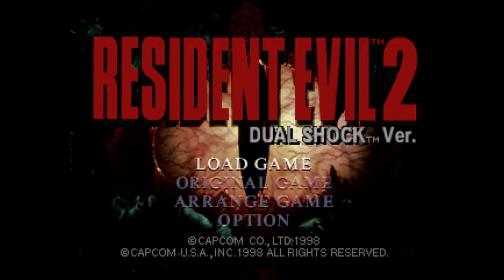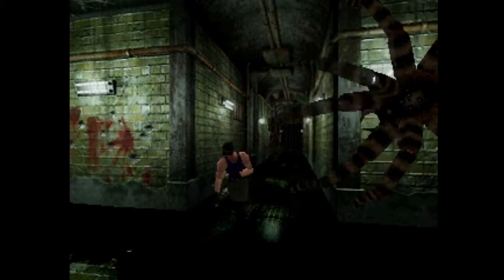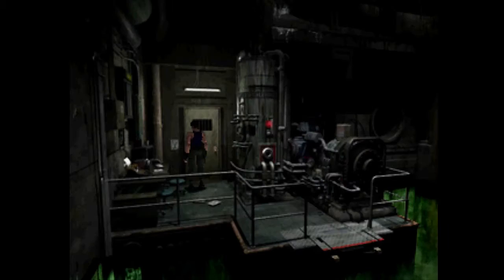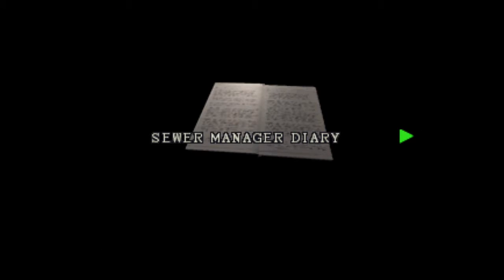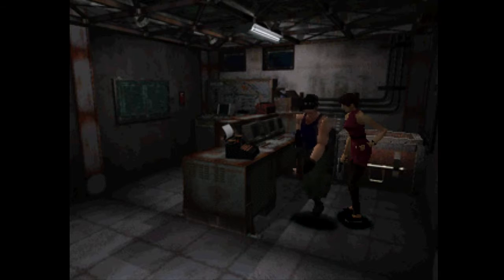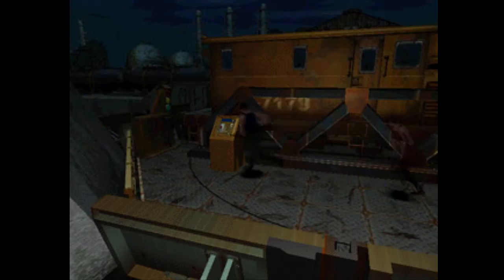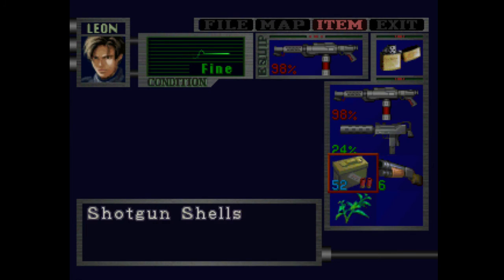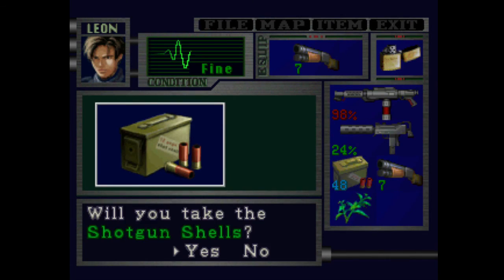Resident Evil 2 Leon A Part 6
We clear both the sewers and the factory this time, but we also almost lose someone on the way down.